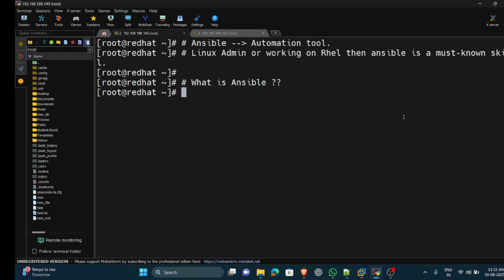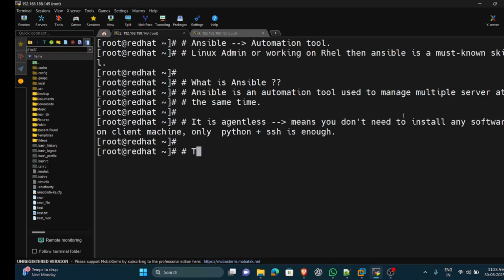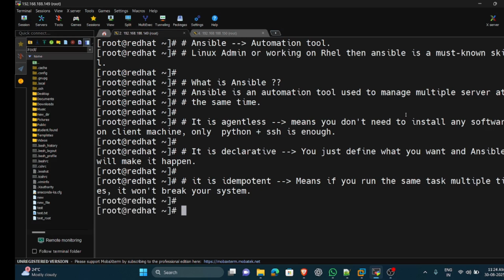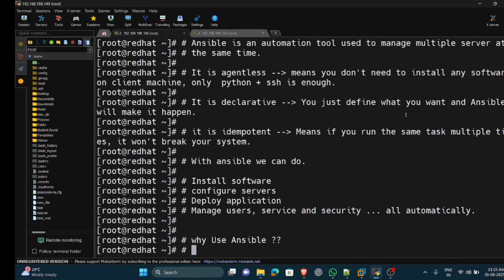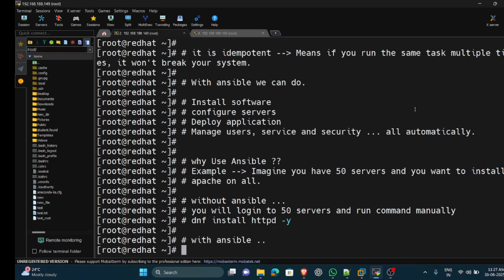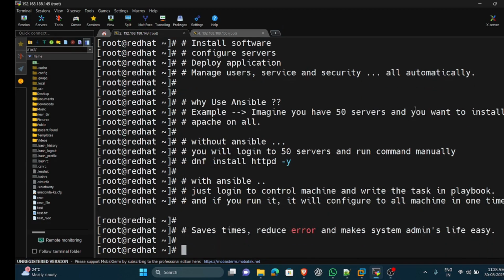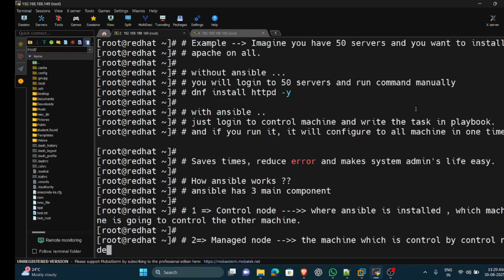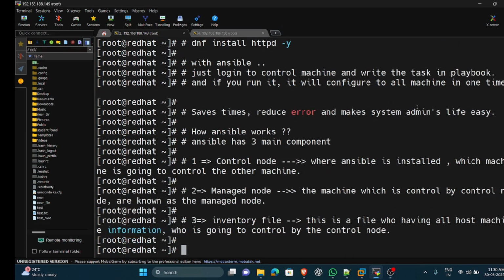Ansible Basics Tutorial: Easy Automation for Beginners | HawkStack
Welcome to this Ansible Basics tutorial! 🚀 In this video, we'll cover the core concepts of Ansible and show you how to automate tasks with ease. Whether you're new to automation or looking to sharpen your skills, this tutorial will guide you through the essentials.

What You'll Learn:

✅Introduction to Ansible and its uses
✅How to set up Ansible on your system
✅Automating tasks and configurations with Ansible
✅Real-world examples of Ansible playbooks and commands

Ansible is a powerful tool for automating your IT processes, and by the end of this video, you'll be ready to start using it in your own projects!